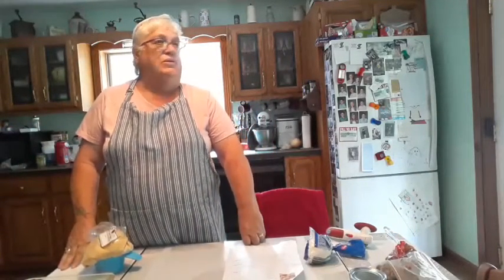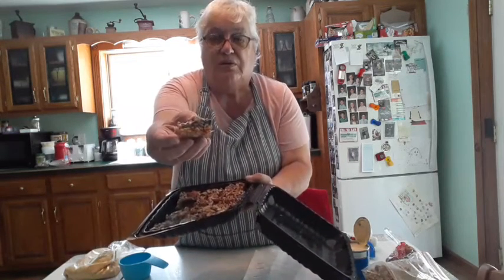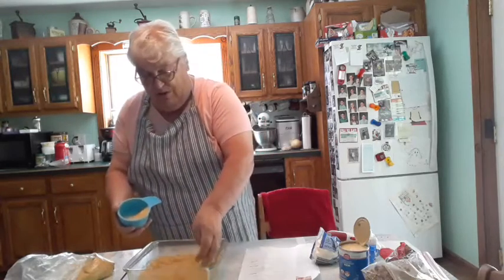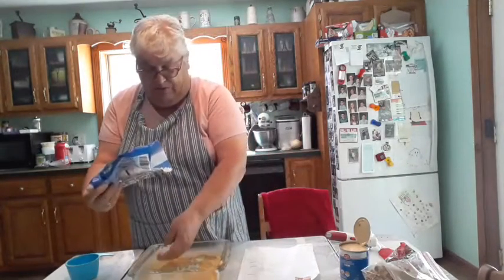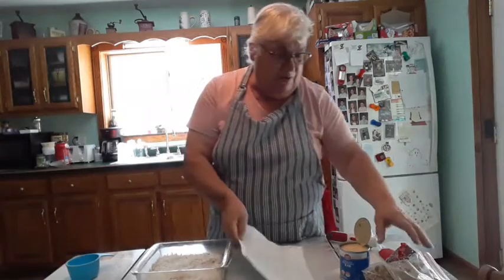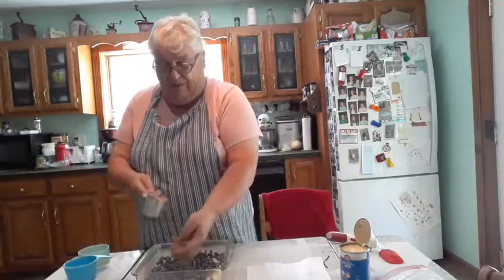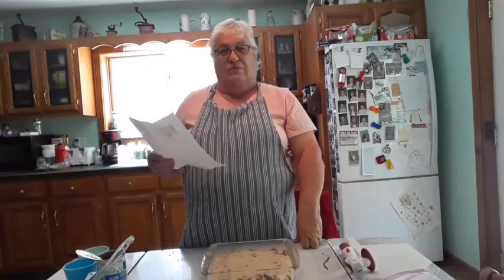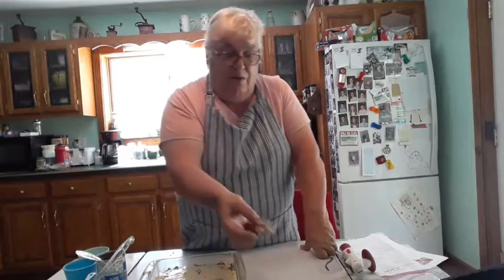CHOCOLATE WALNUT BARS